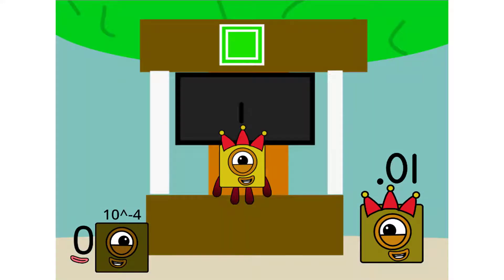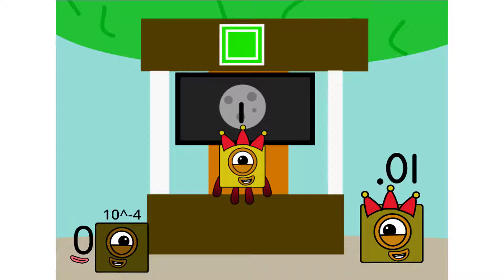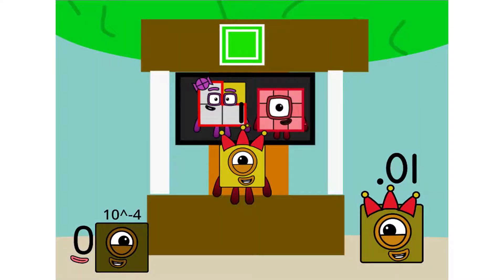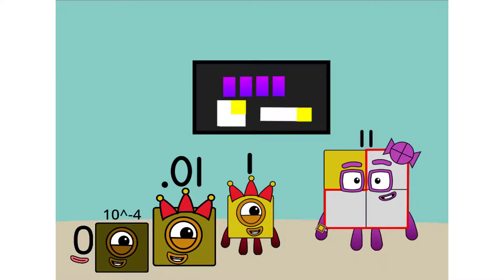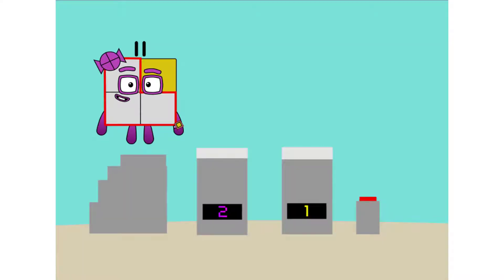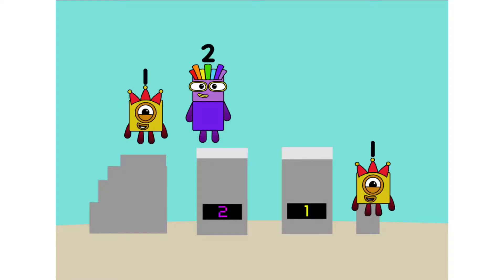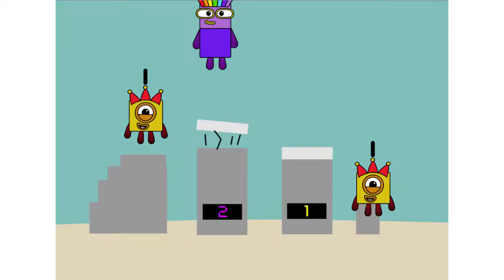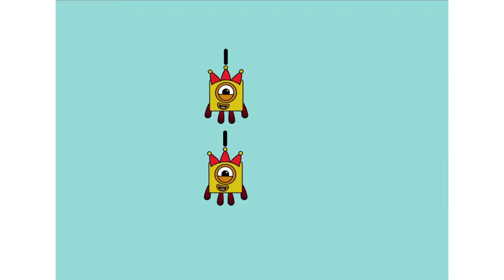Square On The Moon - Radicals but crazy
*Learn how to count and more with the
Learning Addition
SummerLearning Numberblocks
SummerLearning Numberblocks
The popular pre-school property, Numberblocks has now joined the CBeebies Go Explore app in the form of a new skill-testing numeracy game called Number Magic Run. The new game features popular character from the CBeebeis show as it encourages kids to add, subtract, and complete a number of puzzles.

Number Magic Run offers an opportunity for children and parents alike to engage with numeracy in a fun and encouraging environment. Mixing learning with simple gameplay, children can learn at their own pace as they help the Numberblocks characters travel through caves and mountains in search of some shiny treasure.
⭕Numberblocks toys: games to play with your blocks : Learn numbers using Numberblocks blocks
+ Have fun introducing your child to numbers and helping them to learn. You can play these fun games with your child's Numberblocks blocks toy, available exclusively in the 5 Minute Fun Shop.